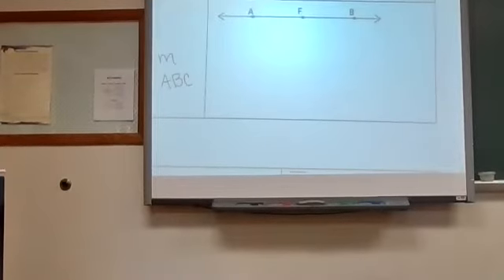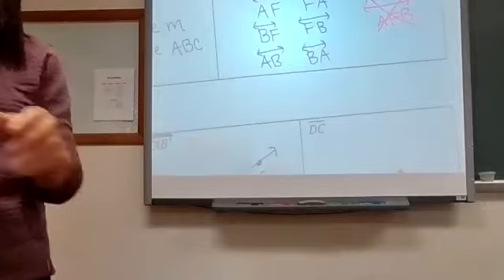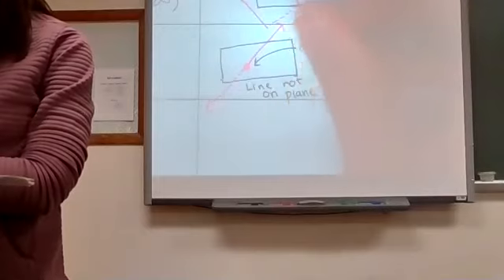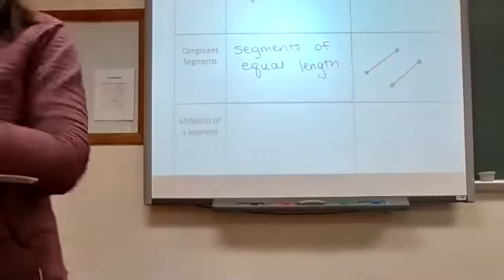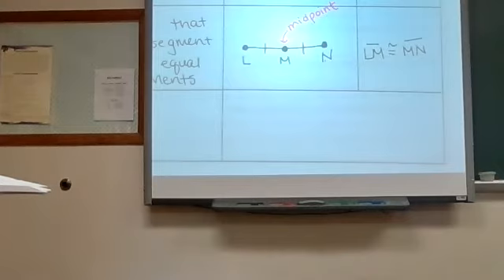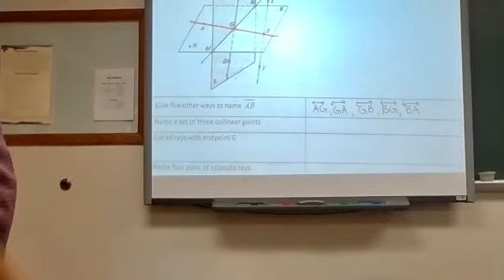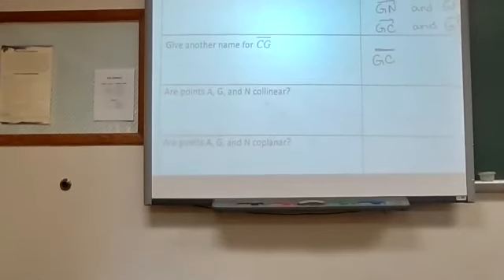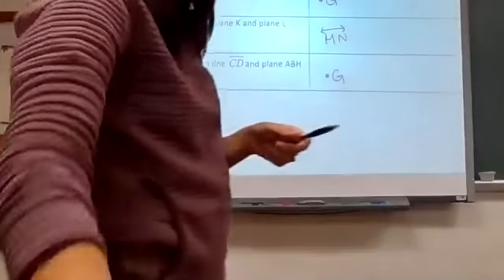Video Lesson 9/18 Labeling Part 2